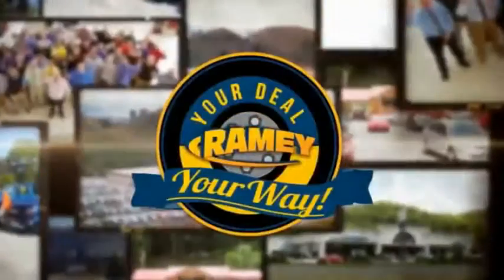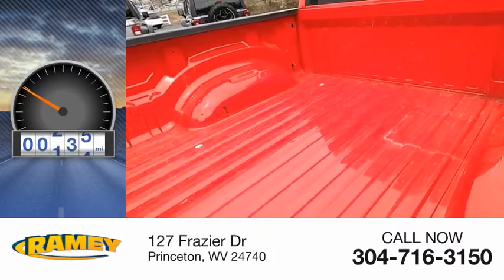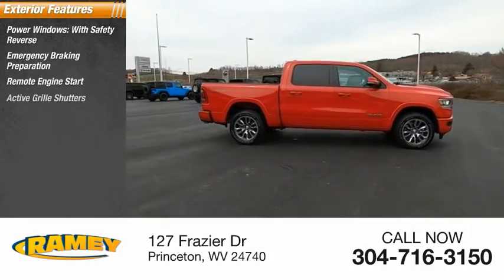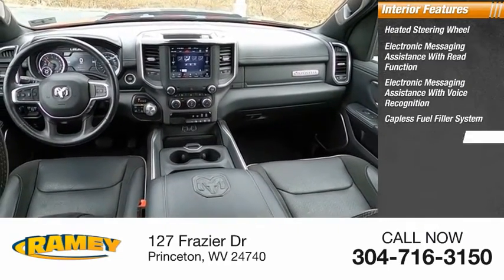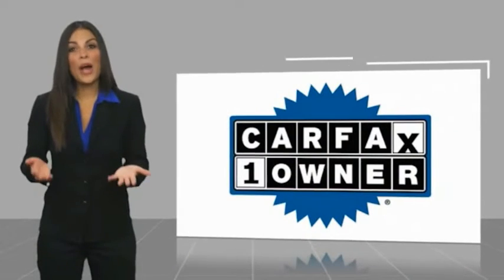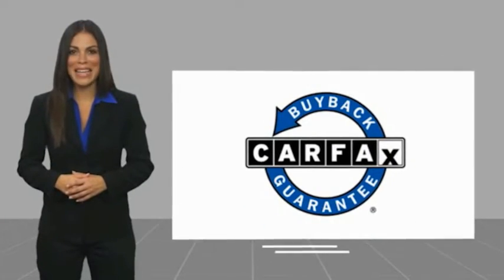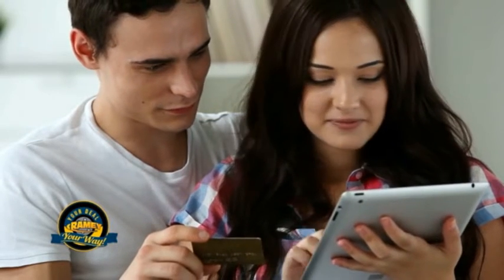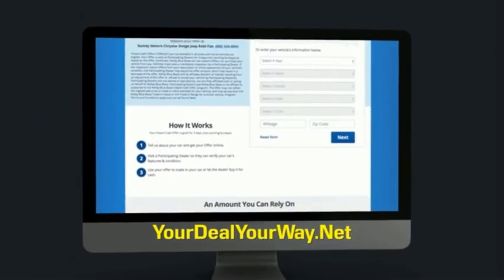2020 RAM 1500 Princeton WV 2-T5916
2020 RAM 1500 Laramie

Ramey Motors
127 Frazier Dr